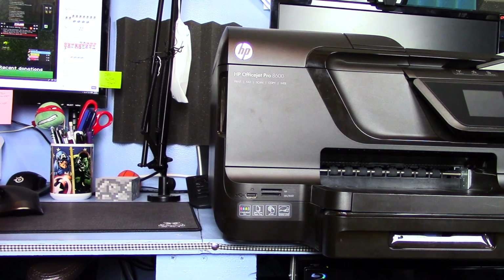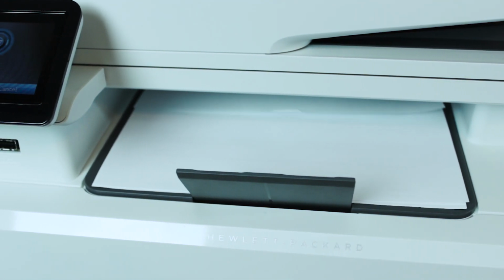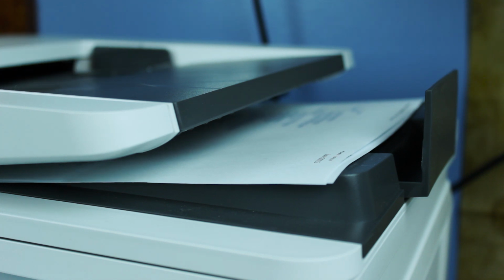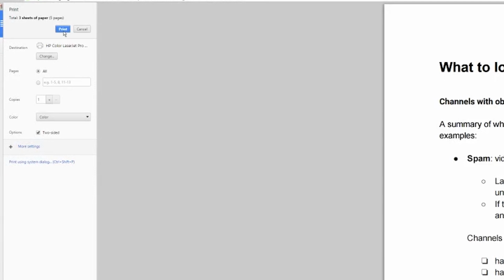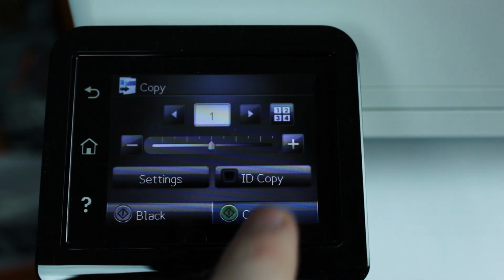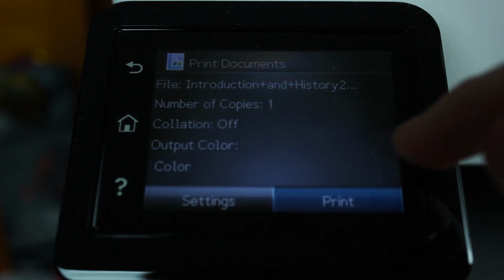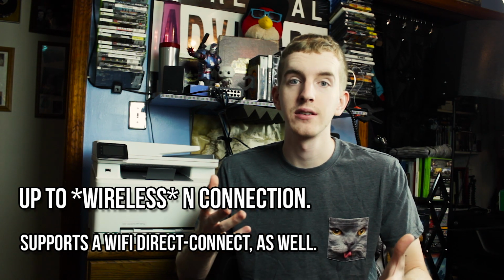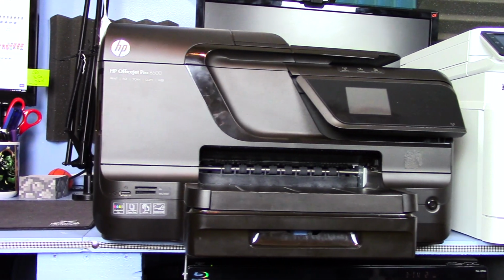HP Color LaserJet Pro MFP M277dw showcase - Fast & Simple [Sponsored]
The HP Color LaserJet Pro MFP M277dw is one fast, powerful and overall easy-to-use printer. Printing at 19 ppm (pages per minute) in both black and white and color, super simple two-sided printing, and powerful scanning capabilities, this is gunna help the EposVox Media business move much more smoothly!

(From HP's website)
About this printer:
"28% more pages
Get more pages than ever before, using Original HP High-Yield Color Toner cartridges with JetIntelligence.

High-quality color printing
Create brilliant color documents that make an impact-right in the office.

Automatic two-sided printing
Complete tasks quickly and efficiently without flipping pages.

Grab your documents and go
Print quickly–this MFP wakes up from sleep mode and printers faster than any other MFP in its class.

Protect and manage your business printing
High-quality results in all its capabilities, in a small, compact design.

No network needed
Print to this MFP with just a touch of your NFC–enabled mobile device.

JetIntelligence
More. Pages, Performance, and Protection.
Bring out the best in your printer. Original HP Toner cartridges with JetIntelligence are specially engineered to help your printer work faster and produce up to 28% more pages."

Specifications:
- Functions: Print, copy, scan, fax
- Recommended monthly page volume: 250-2,500 pages
- Print speed: Up to 19 ppm black & Up to 19 ppm color
- Standard connectivity: Hi-speed USB 2.0 port, Ethernet 10/100Base-TX, & Host USB
- Wireless 802.11b/g/n networking
- Wireless direct and NFC touch-to-print technology
- Two sided printing: Automatic
- Paper handling: 150-sheet input tray, multipurpose tray
- Display: 3.0-inch color touchscreen

★ GEEK! - My YouTube Network ★